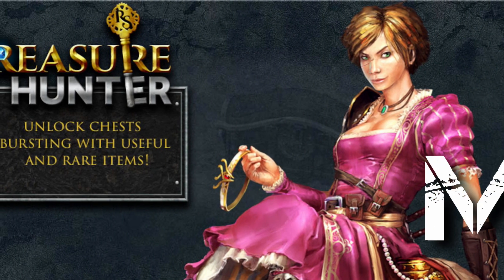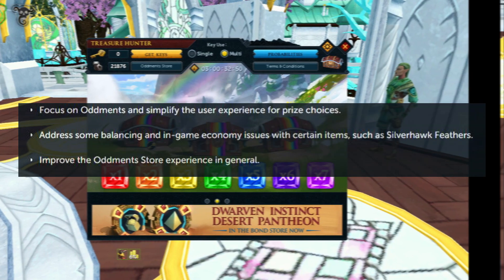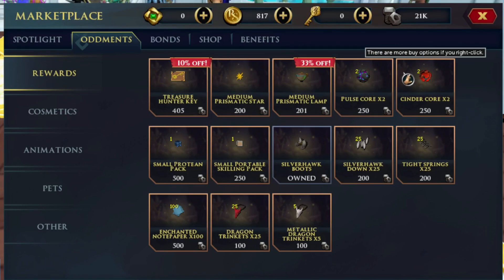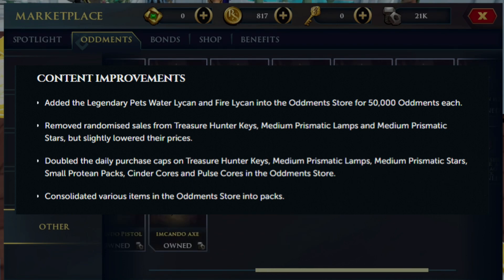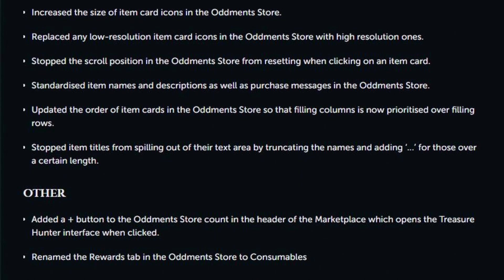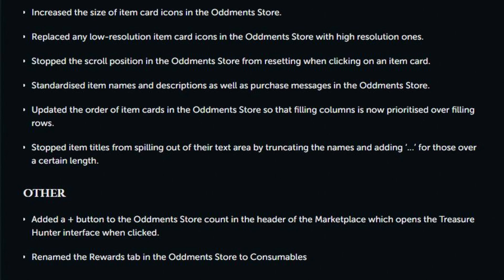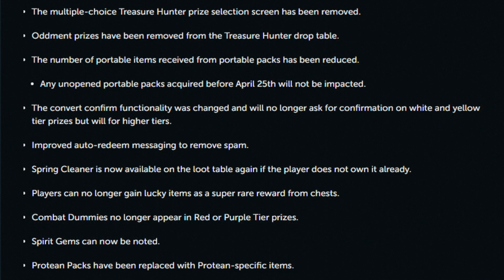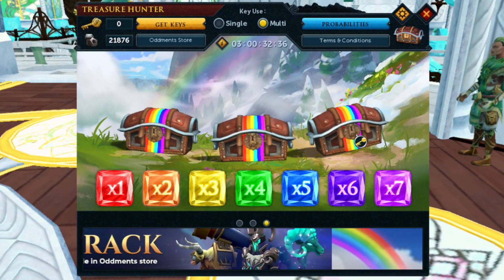ODDMENTS STORE OVERHAUL! Upcoming TH Changes! - RuneScape 3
Jagex announced changes for next week that will make interacting with the Oddments Store and Treasure Hunter more streamlined. Here are the differences you can expect on Monday! Hope you enjoy!